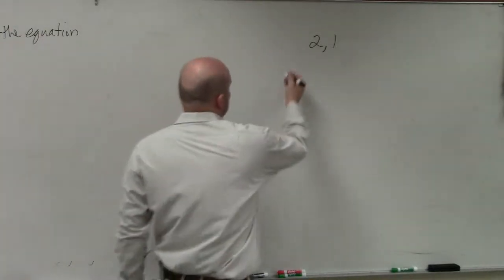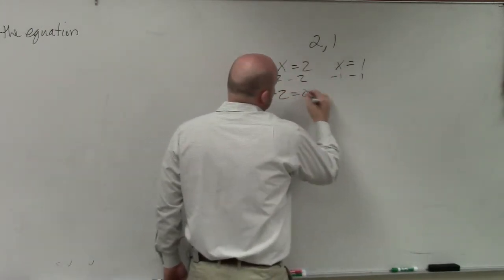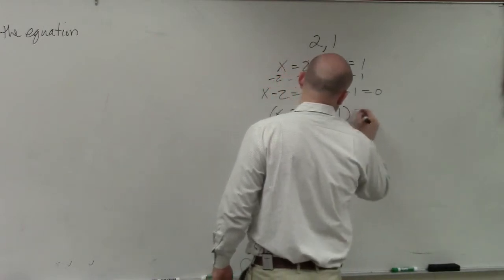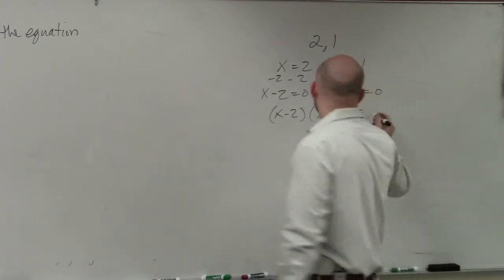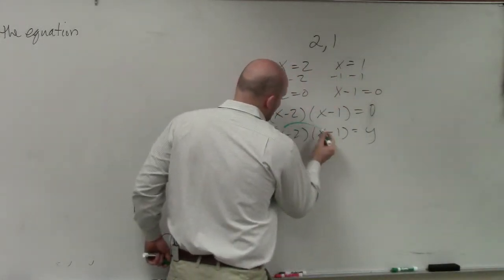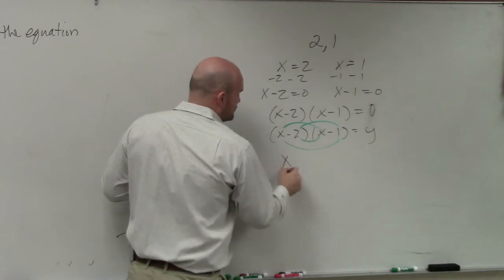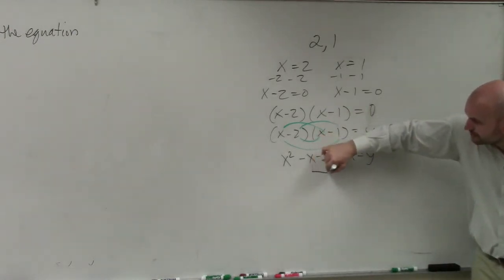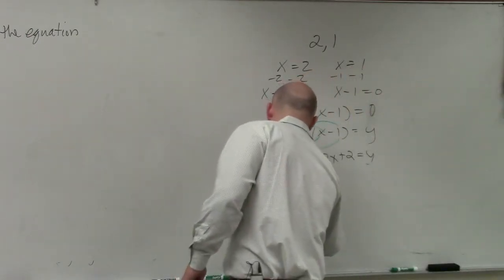Learn to write the equation of a quadratic polynomial when given two zeros